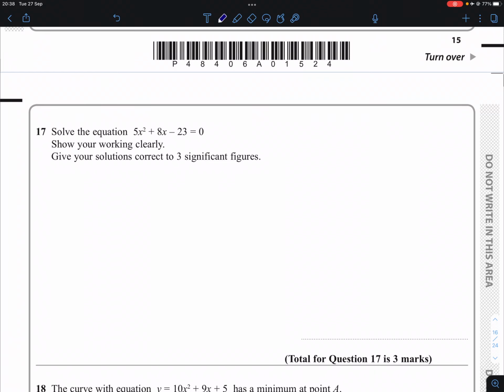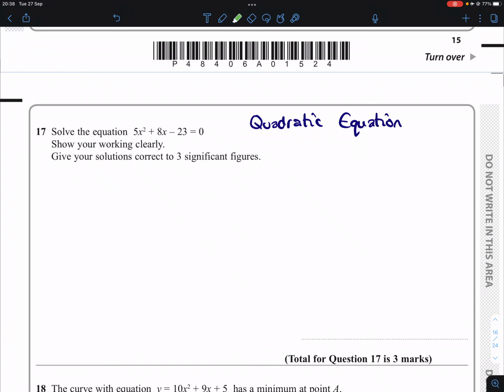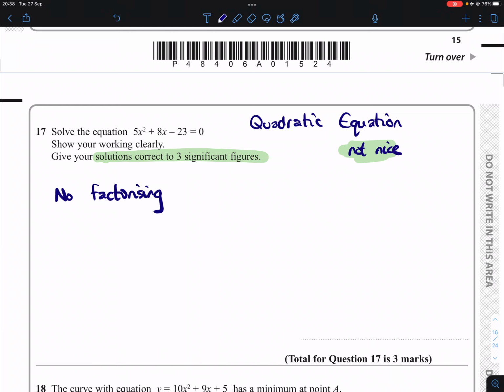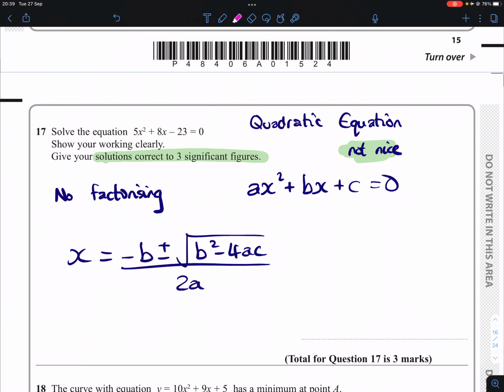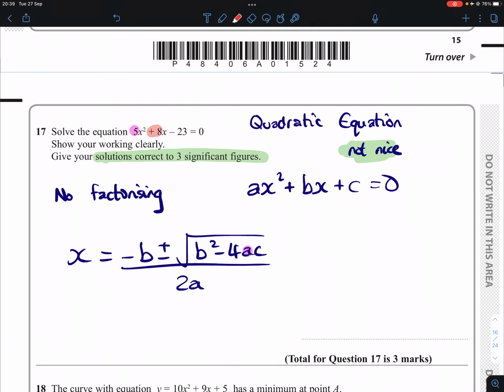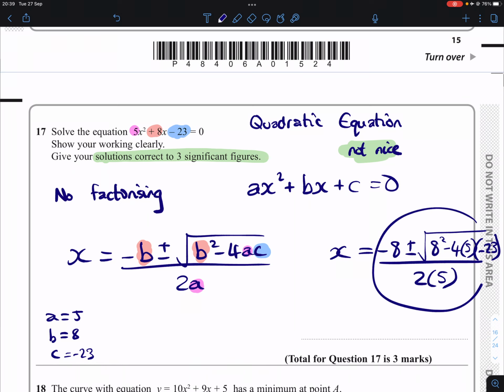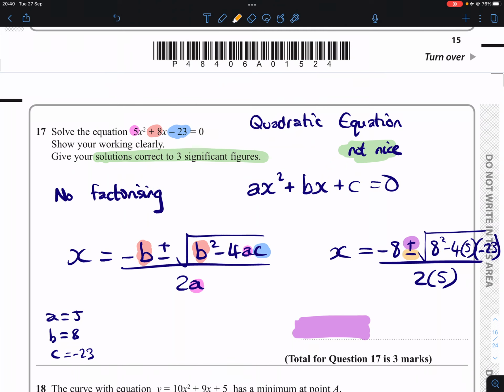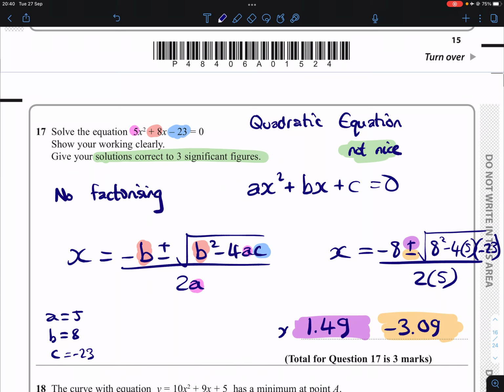2017 01 3H IGCSE Edexcel Higher Old Spec Question 17 Solving Quadratic Equation Formula